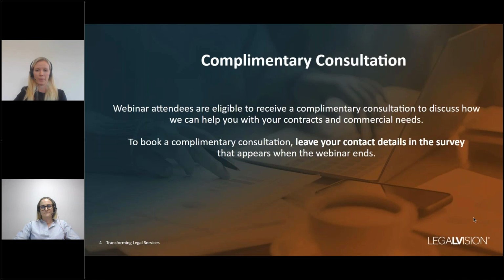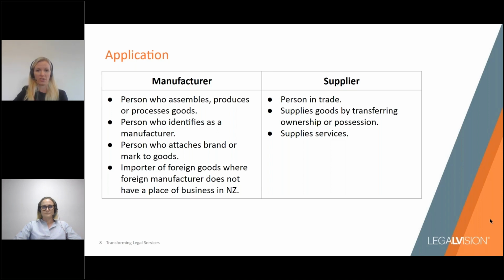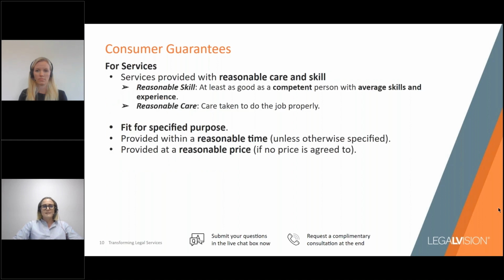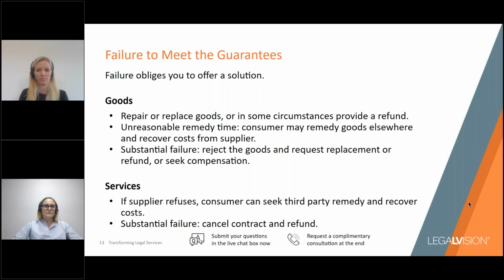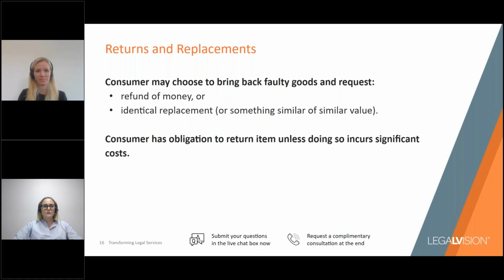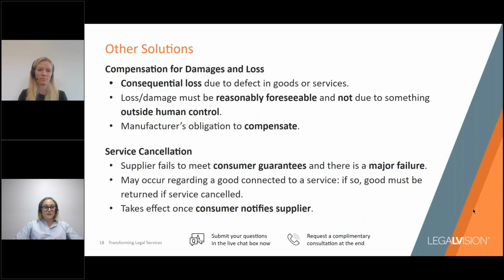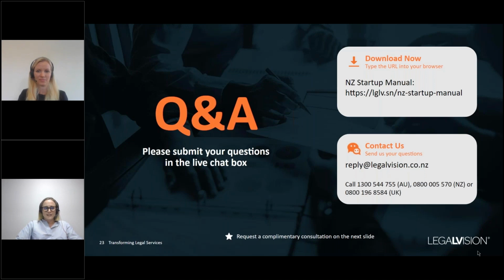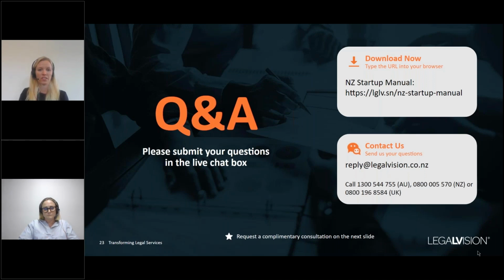[NZ] Refunds, Returns and Repairs: Your Business' Legal Obligations | LegalVision NZ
No business owner wants to provide a faulty product or service to their customers. But if it does happen, you are required by law to offer a solution. Understanding your obligations is essential to reduce the risk of a legal dispute and damage to your business’ brand.

To help you, LegalVision's Kathryn Wallace (Practice Leader) and Alexandra Perry (Practice Leader) discuss:

+ your business’ key responsibilities under the Consumer Guarantees Act;
+ understanding consumer guarantees;
+ when you need to offer a refund, return or repair to customers; and
+ how to comply with the Consumer Guarantees Act.

About Alexandra Perry
Alexandra is a Practice Leader at LegalVision, with expertise in commercial health, privacy, consumer law and regulatory compliance. She uses her experience to provide commercial and regulatory advice to in-house legal teams.

About Kathryn Wallace
Kathryn is a Practice Leader at LegalVision with expertise in Corporate and Commercial law. She has a particular focus in commercial contracts and business sales and purchases.

About LegalVision
LegalVision is a market disruptor in the commercial legal services industry. The firm’s unlimited legal services membership provides businesses with a faster, better quality and more cost-effective client experience. LegalVision is a leader in delivering legal services and has assisted more than 150,000 businesses across Australia, New Zealand and the United Kingdom.